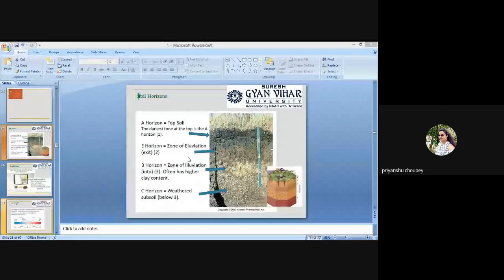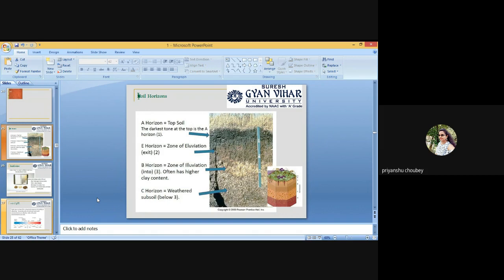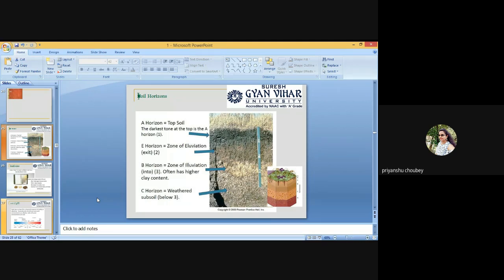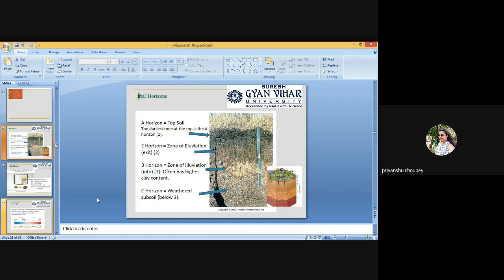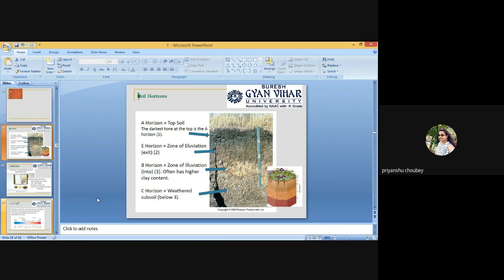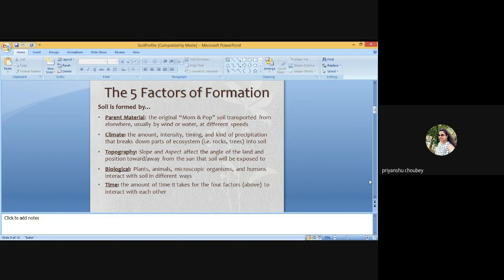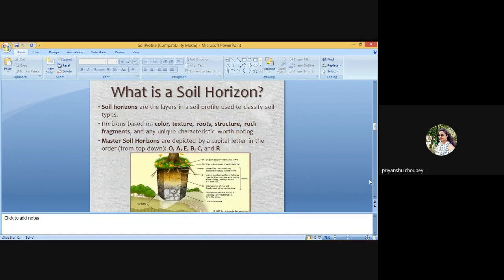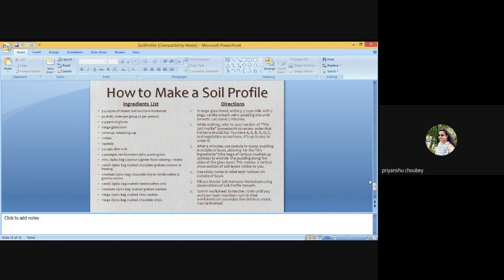Soil Horizons By Ms. Priyanshu Choubey